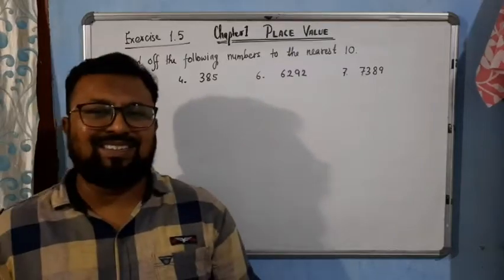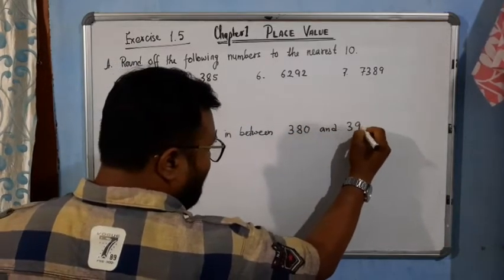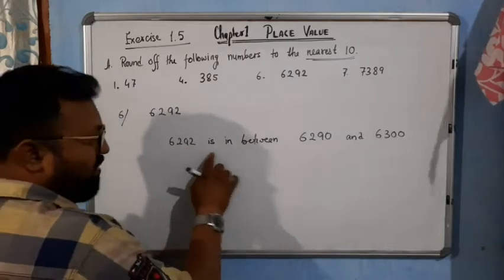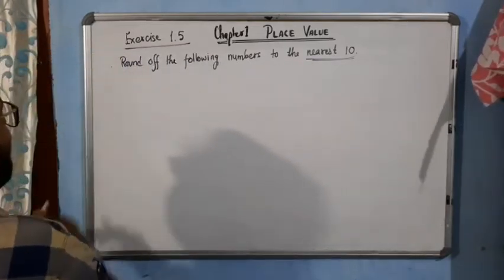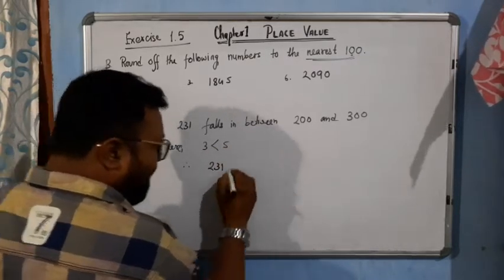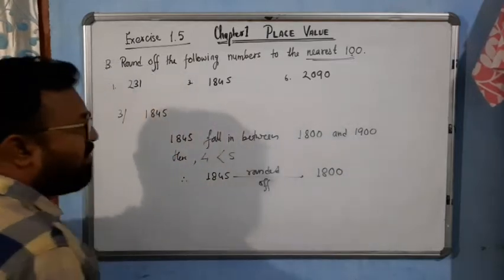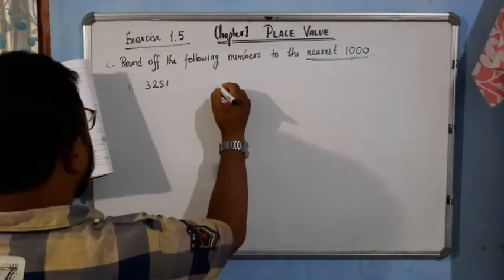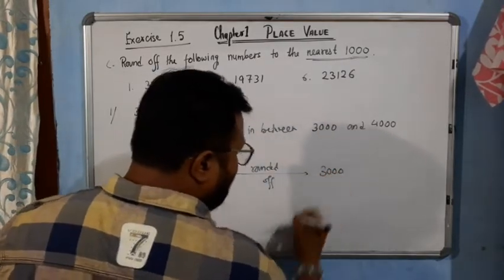Class 4/ Chapter-1 Place Value/ Exercise 1.5/ Q.A, Q.B and Q.C/ ncert.mp4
Answer to Q.A, Q.B and Q.C of Exercise 1.5

Number Magic, Publication Ratna Sagar P. Ltd.